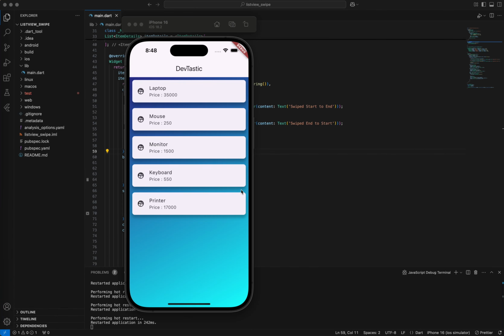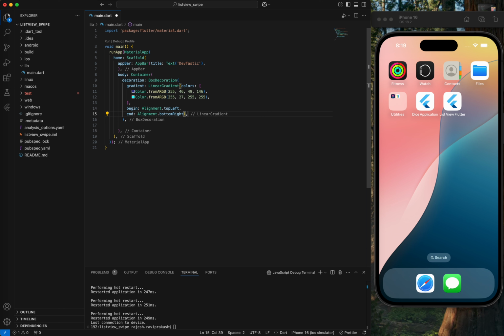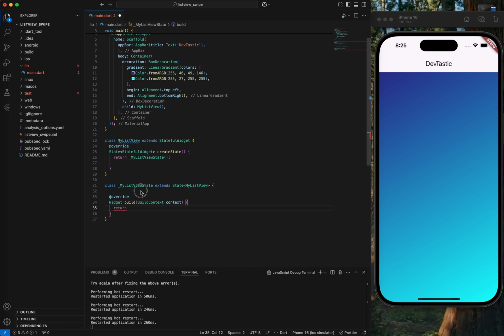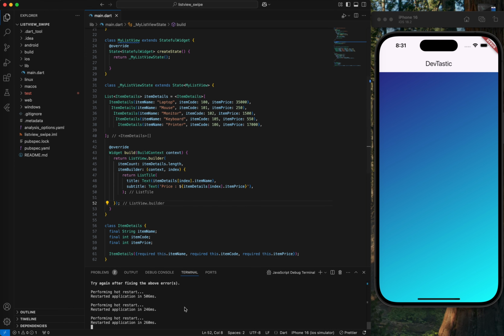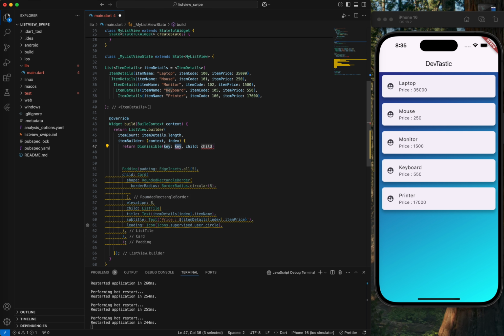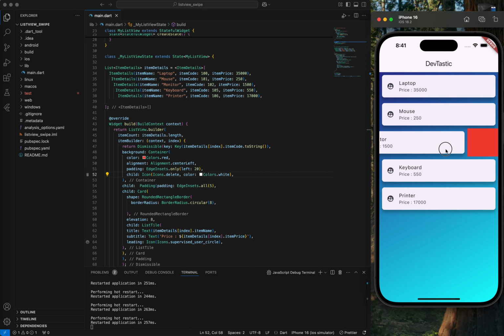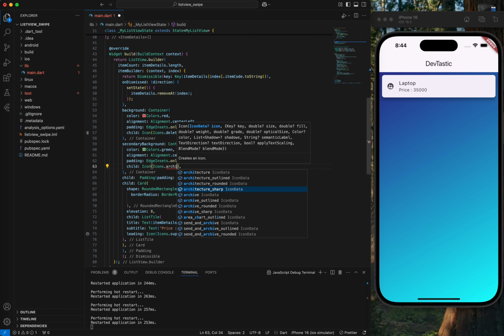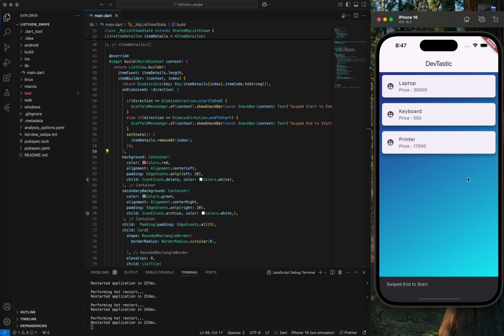Swipe Listview items in Flutter | Flutter Swipe list tutorial | MacOs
Implementing Swipe gesture on Listview items using Flutter.